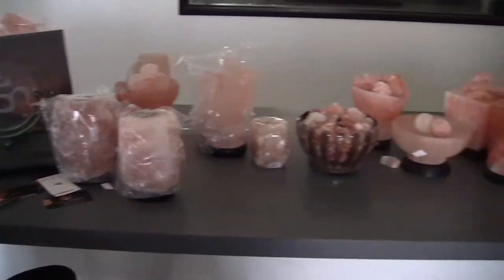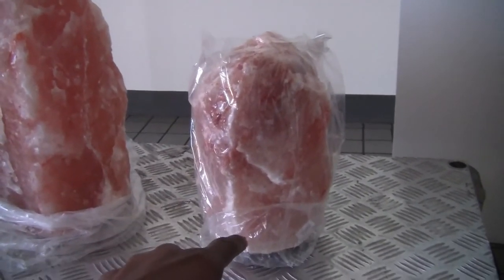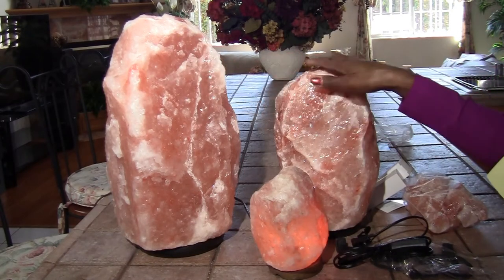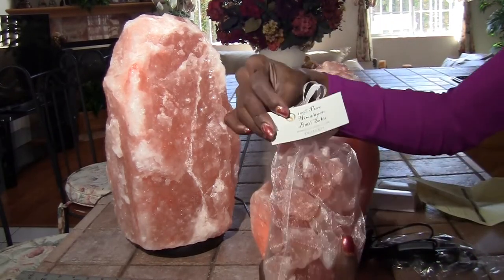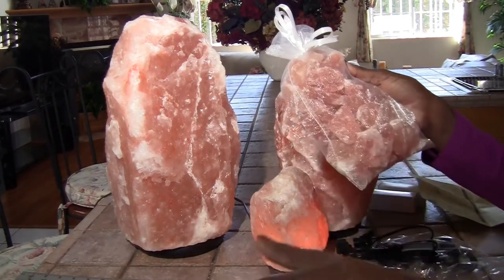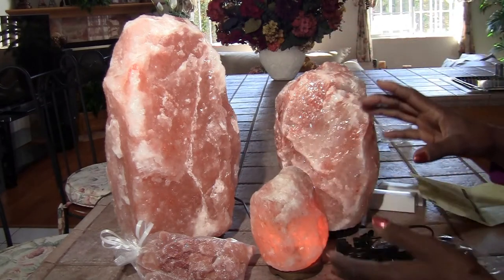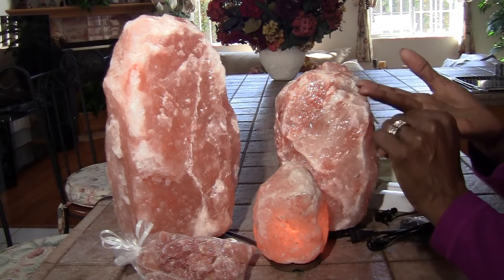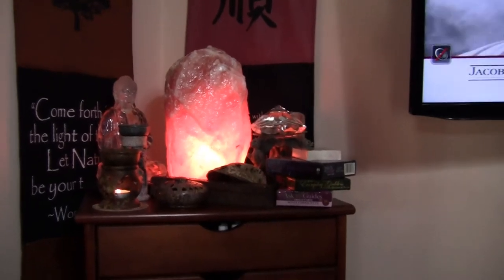Himalayan Salt Lamps for Anti-Aging, Healing & Longevity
WIG STRAP ORDERS: I am now offering custom orders. If you purchase 10 or more straps, they are $5 each. Please use the ETSY link below to place your Custom Order.

AMAZON SHIPPING:  Amazon shipping is $3.95 per item and doubles with each addtl item, so if you order 2 straps from Amazon, you will be paying $7.90 for shipping.

ETSY SHIPPING: Etsy shipping is $4.25 per item, each additional item cost .50 cents, so if you order 2 straps using Etsy, you will be paying 4.75 for shipping.

Lace Wig Strap (Amazon)

Lace Closure Strap (Amazon)

Lace Wig Straps / Lace Closure Straps (Etsy)